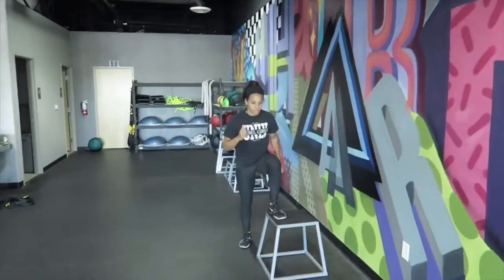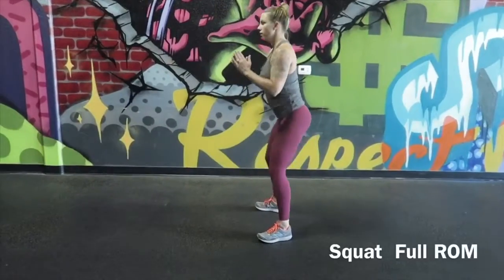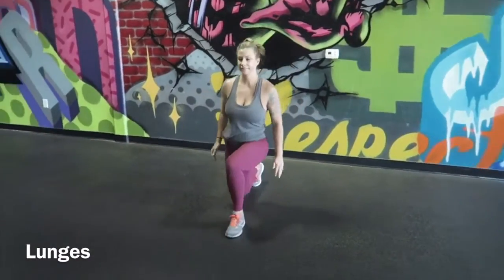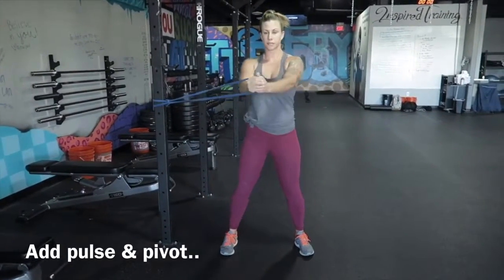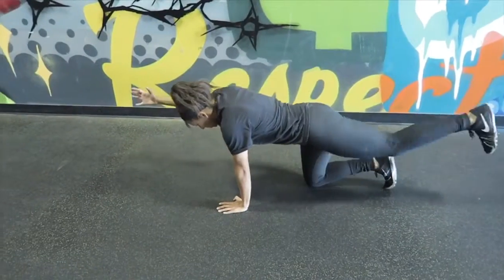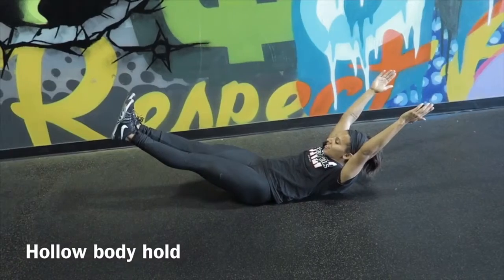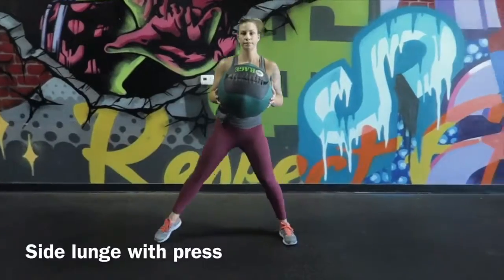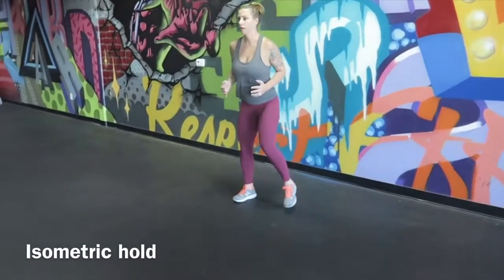Total Body Conditioning Circuit at Real Results Fitness